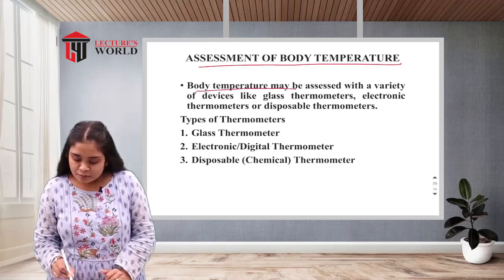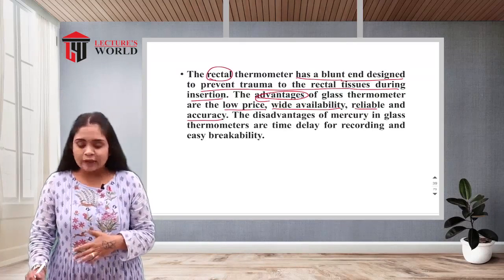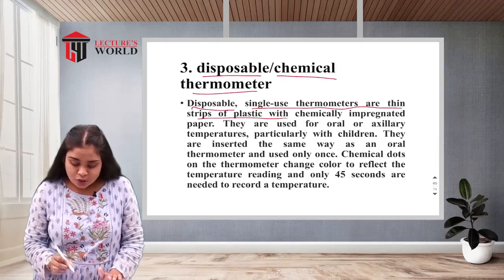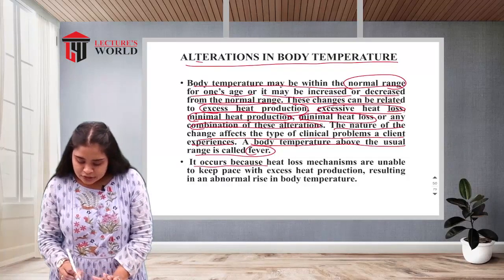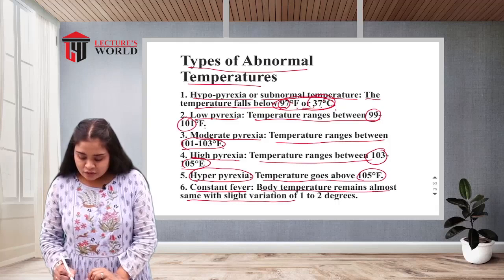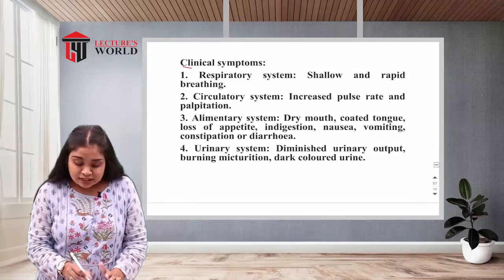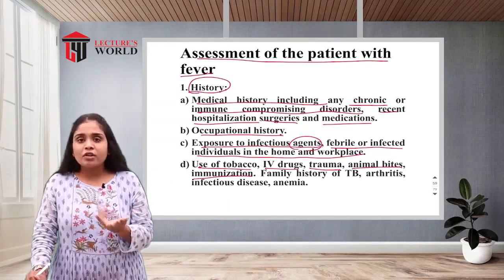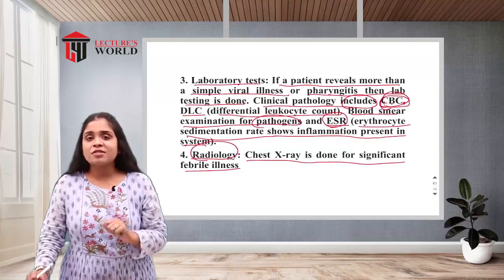Bsc Nursing 1st Year - Nursing Foundation - Vital Signs Assessment Of Body Temperature